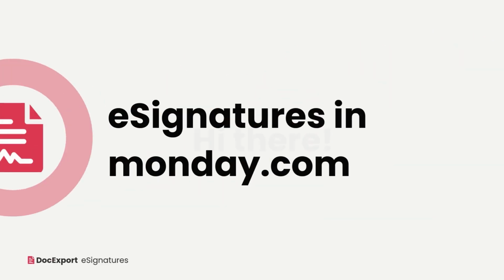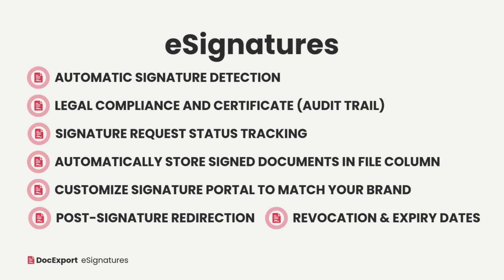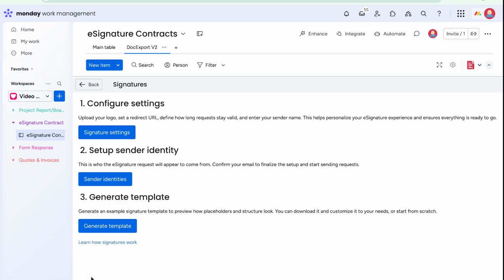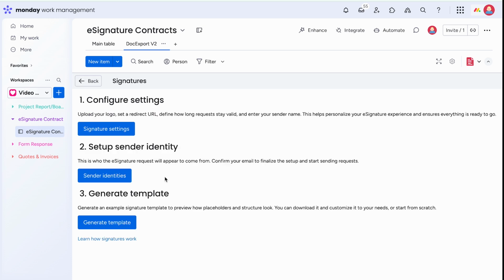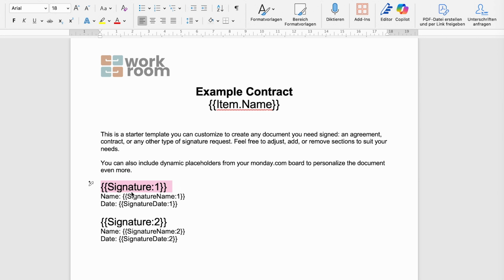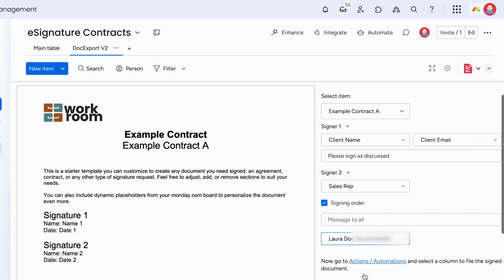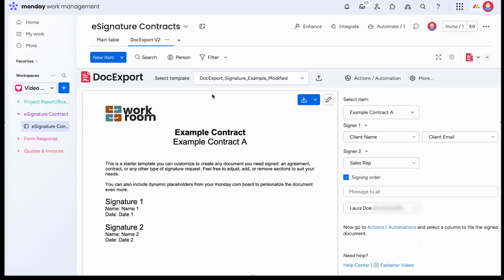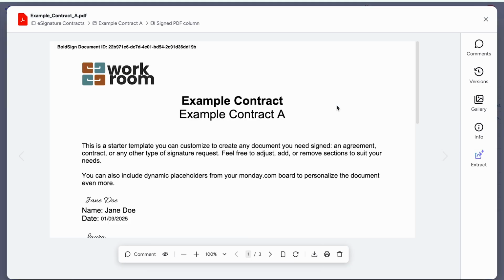Create, Send & Track eSignatures in monday.com | DocExport PDF Generator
Need legally binding signatures directly from your monday.com workflows?

With DocExport’s e-Signature feature, you can generate documents, send them for signature and automatically track the process — all without leaving your board.

In this video, you’ll learn how to:
✅ Create and customize signature-ready templates with placeholders
✅ Send contracts, proposals or approvals to multiple signers
✅ Manage signing order and expiration dates
✅ Track signature status with a dedicated column in monday.com
✅ Automatically store signed PDFs + audit logs in your board
✅ Brand the signing portal with your company logo & colors

Perfect for:
Customer contracts
Employee onboarding
Approval workflows
Lease agreements

📩 All signed documents are legally binding PDFs, complete with a certificate of completion — powered by BoldSign.

👉 Learn more about customization and advanced settings in our Help Center.